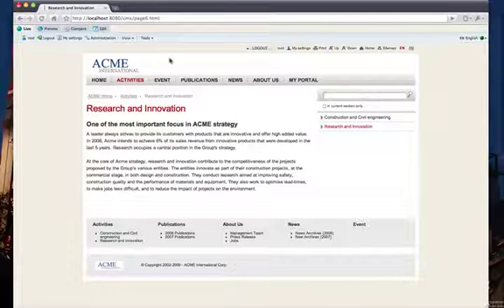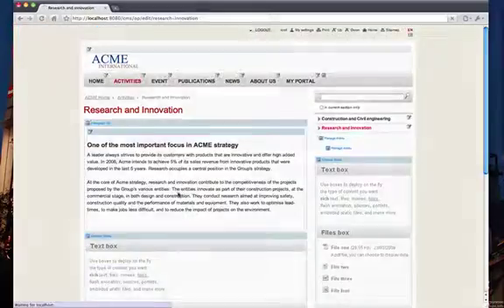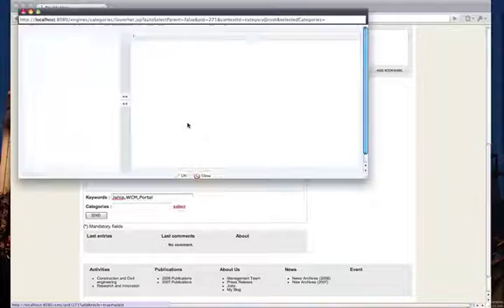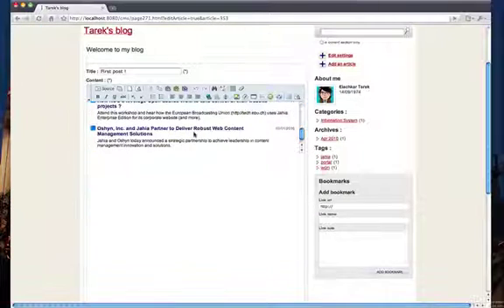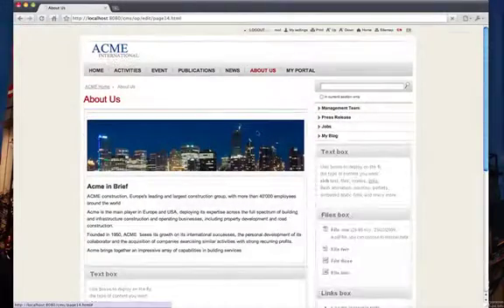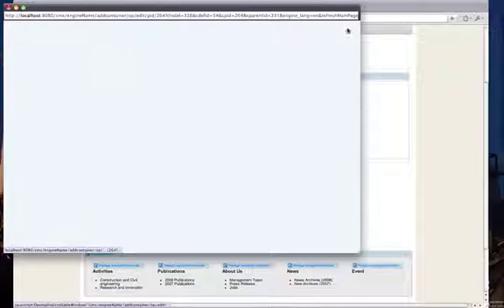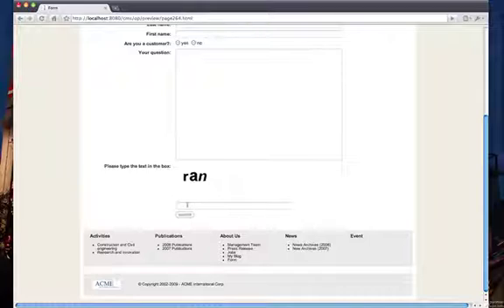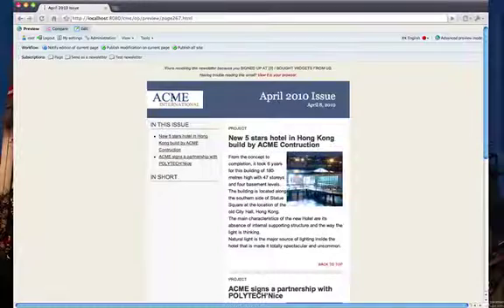New WCM Release Jahia EE v6.1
The release of Jahia EE v6.1 includes a number of upgrades that go beyond the usual bug fixes usually available as part of a Service Pack (SP). Among those are improvements to the search engine, enhancements of SEO with better URL definition and the introduction of new social content modules to engage website visitors.